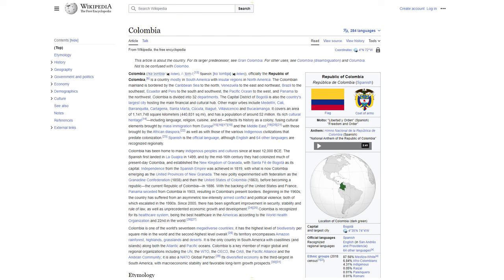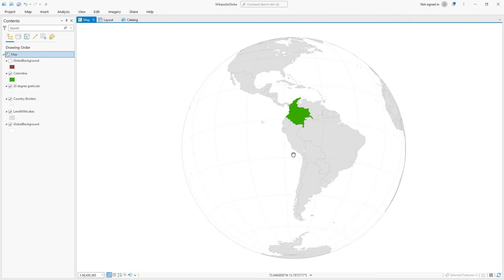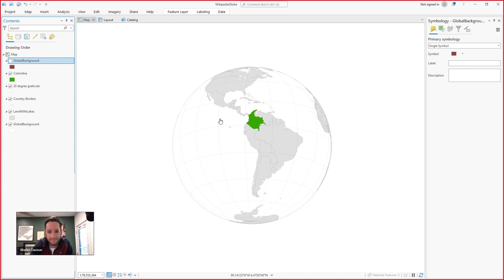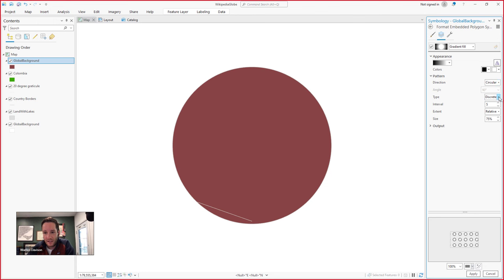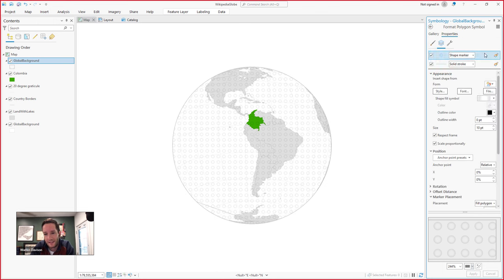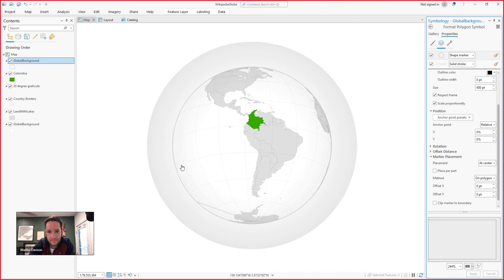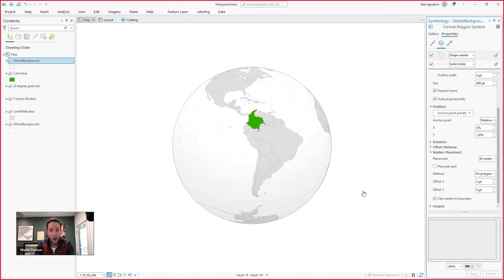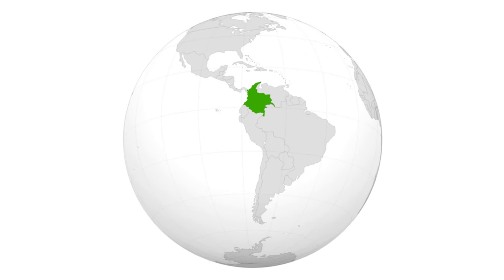How to Offset a Radial Gradient Wikipedia-Style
Here is a download link for the "Global Background" layer mentioned in this video

Here's how to change the origin appearance for a circular gradient in ArcGIS Pro. It's not straightforward, because there is no way to directly change a gradient's origin point. The trick is to add a marker layer, give that marker symbol the radial gradient appearance, move the marker itself, then opt to "clip" it based on its enclosing polygon (which, in this case, is the world). But of a workaround, but you can use it to make the charming locator globes seen all over Wikipedia. National Geographic magazine uses offset radial gradients to add a lighting effect to their overview globes, too. And now you can as well!